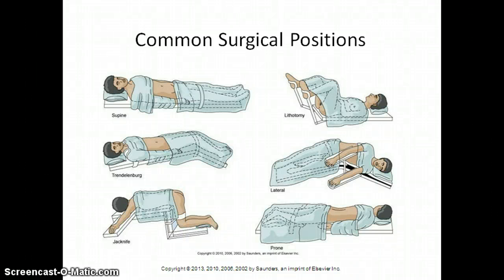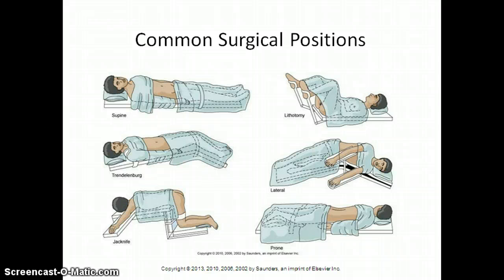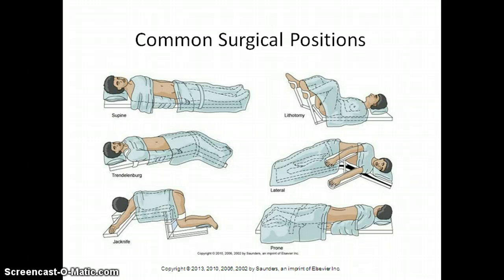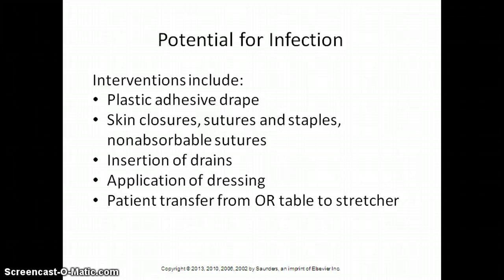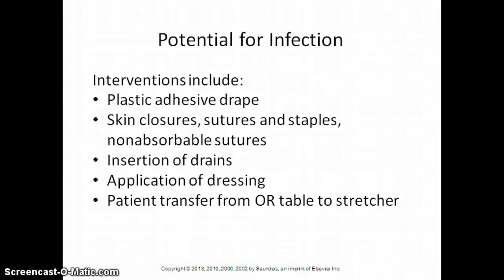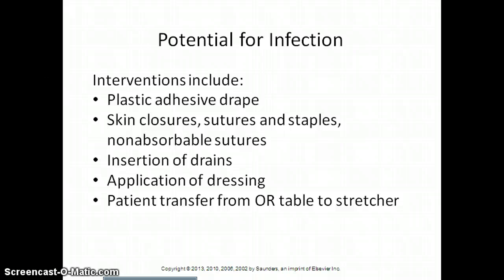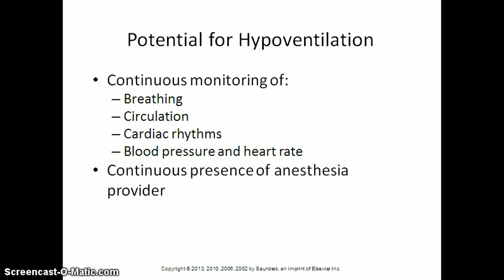Intraoperative Nursing Care 3